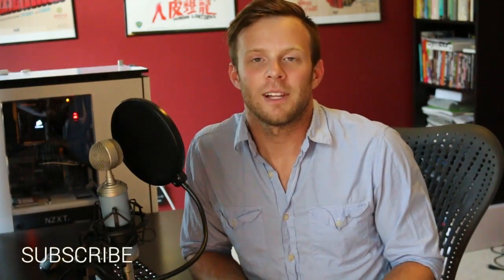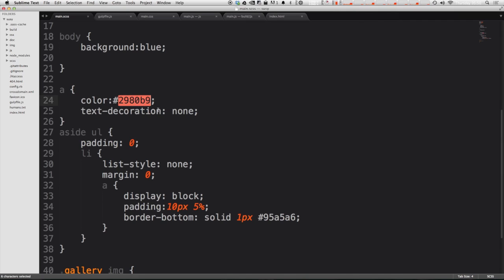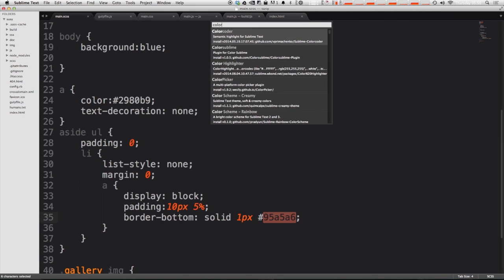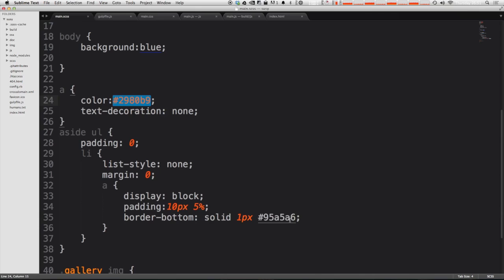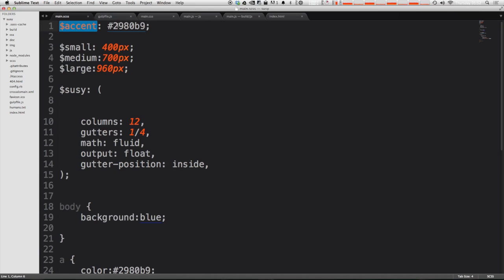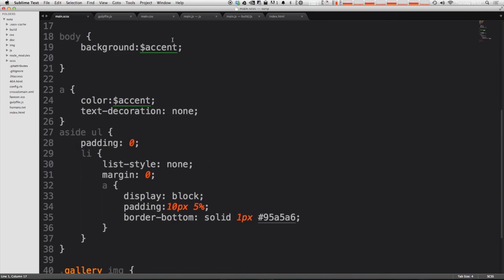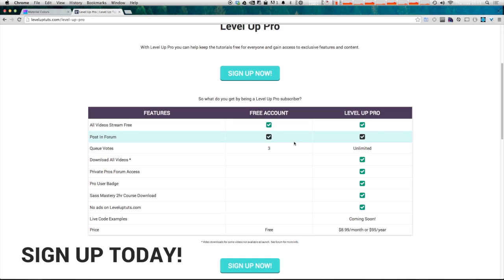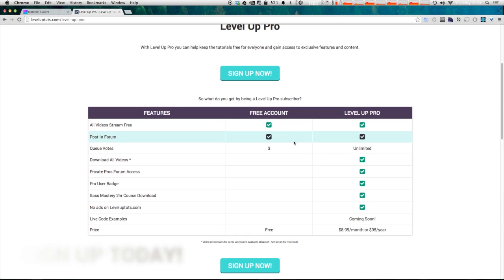Sublime Text Tutorials #20 - Amazing Color Highlighting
Here we show you how to have easy color highlighting in Sublime Text.